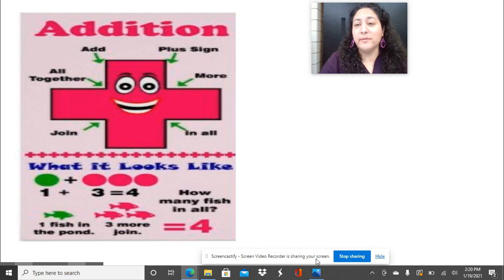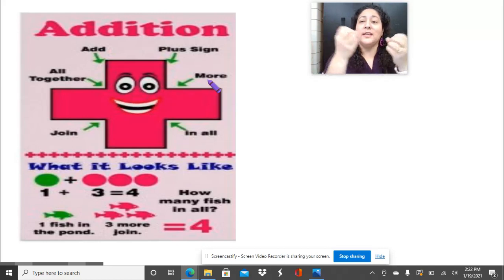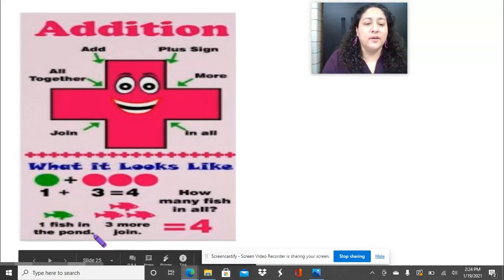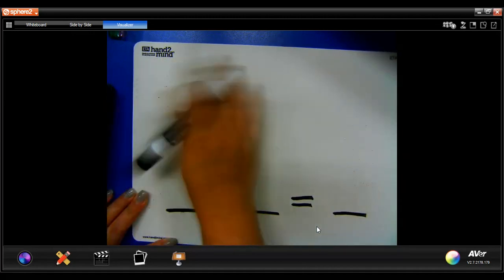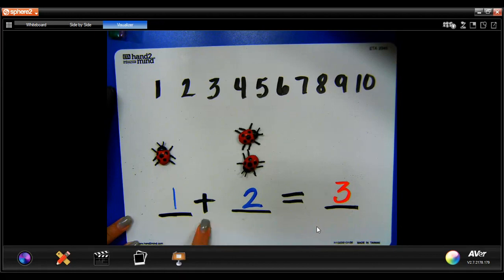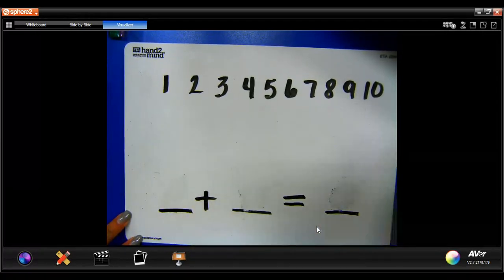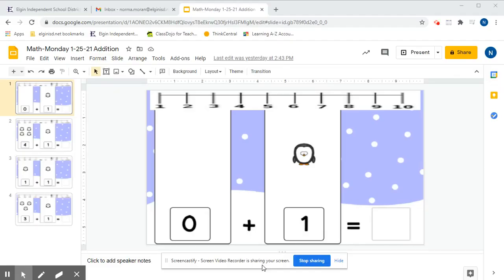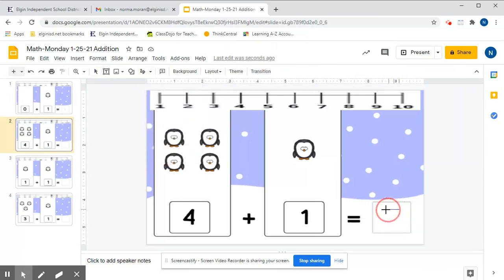Addition Day 1